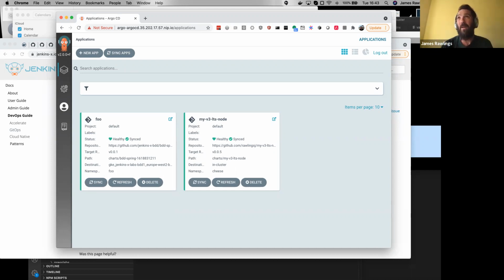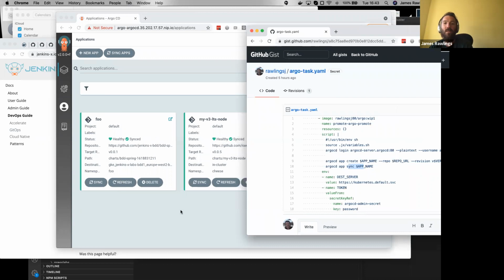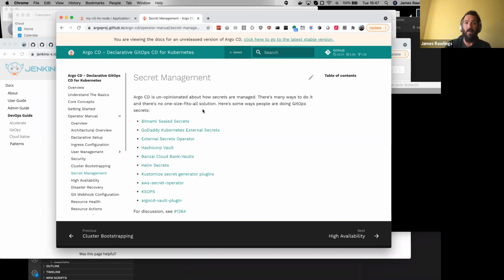2021-04-20 Jenkins X Office Hours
Post Jenkins x 3 GA office hours, open discussion including ML OPS and early research into Argo and Flux to use with Jenkins X